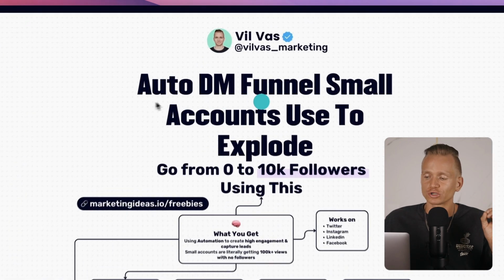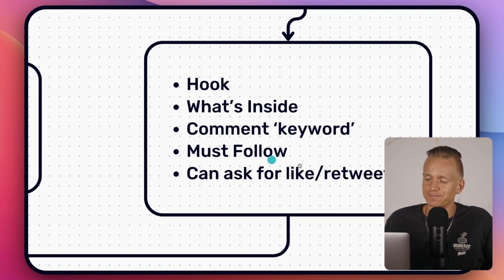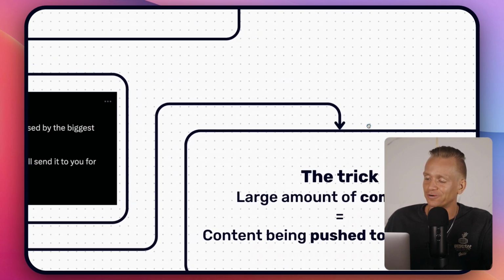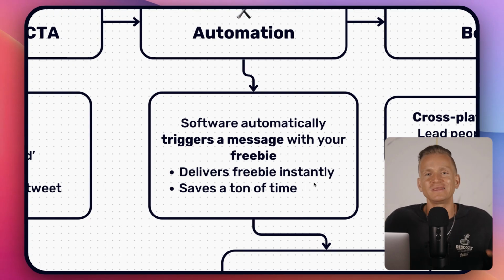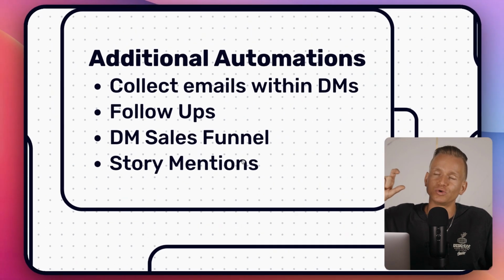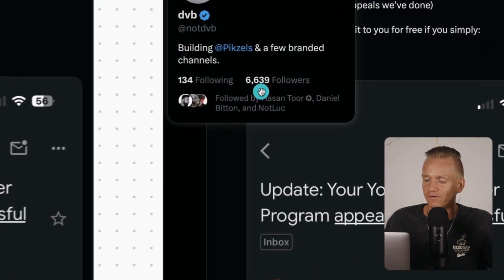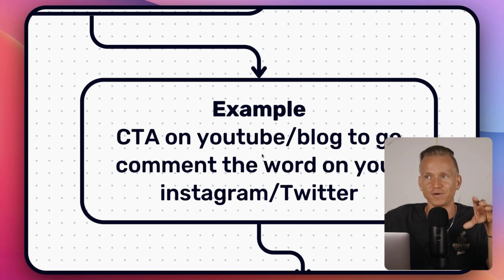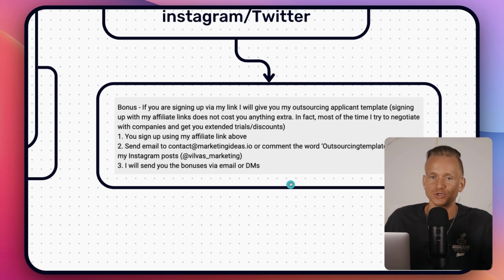Auto DM Funnel Small Social Media Accounts Use To Explode 2024 (Exact Blueprint)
I have created a step-by-step guide how to implement this strategy.

3. I will send you the bonuses via email or DMs

Discover the exact blueprint for using an Auto DM Funnel to help small social media accounts explode. This video delves into advanced marketing ideas and strategies for leveraging Instagram marketing to achieve significant instagram growth. Learn how to set up an auto DM Instagram funnel that targets new followers and engages users who comment on your posts.

Explore the benefits of using an auto DM funnel to automate Instagram direct messages and see how auto DM Instagram comment features can boost your engagement. Understand how to use an auto DM bot Instagram tool to streamline your communication and enhance your social media marketing efforts. Whether you're interested in automating Instagram DMs or looking to use auto DM Twitter and auto DM TikTok features, this video provides comprehensive insights.

Our step-by-step guide shows you how to use auto DM from comments and auto DM new followers to keep your audience engaged. Discover the power of DM automation Instagram and learn how to set up an automatic DM Instagram system that works for you. From commenting to automated DM on Instagram, this video covers all aspects of using an auto DM funnel to grow your social media presence.